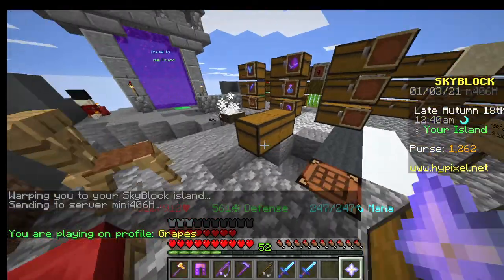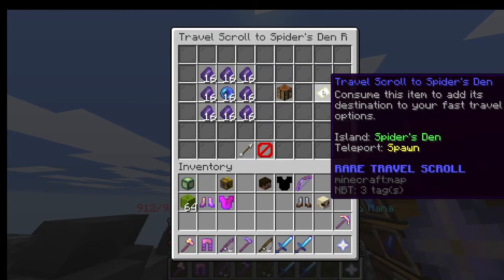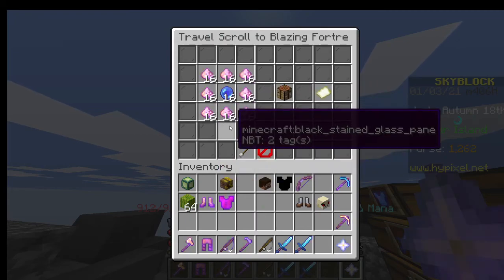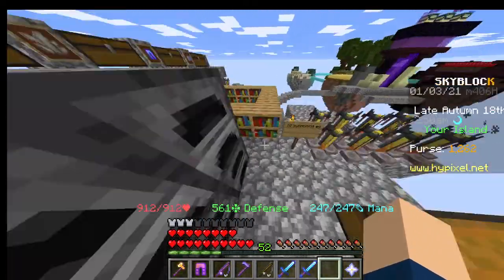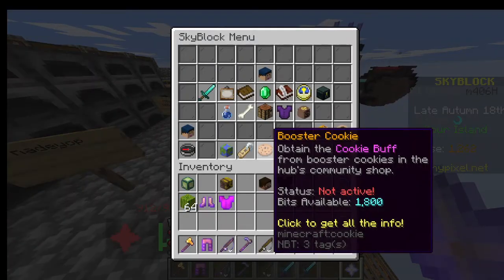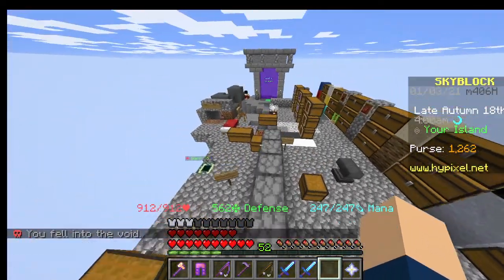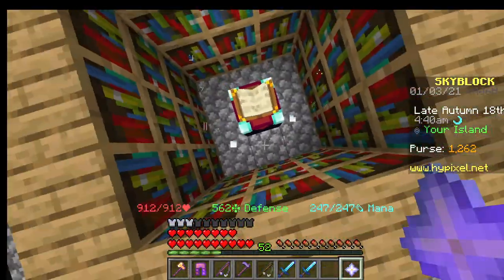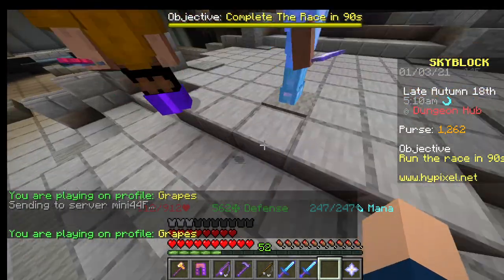How to get all of the travel scrolls in hypixel skyblock